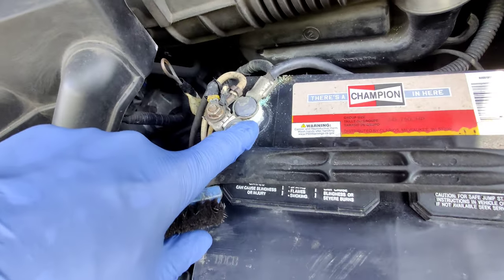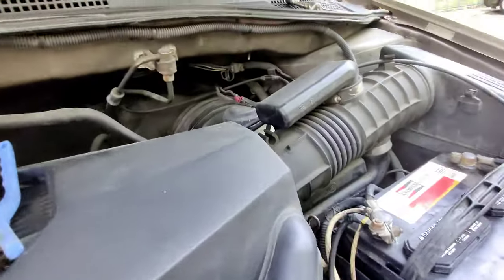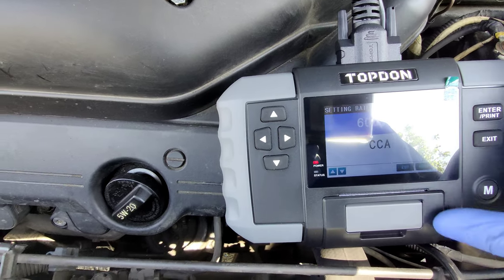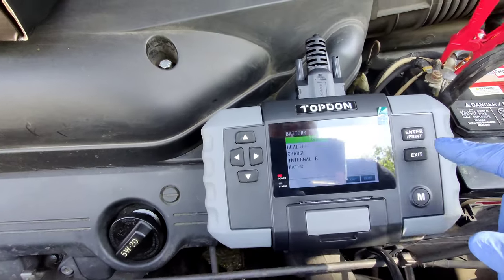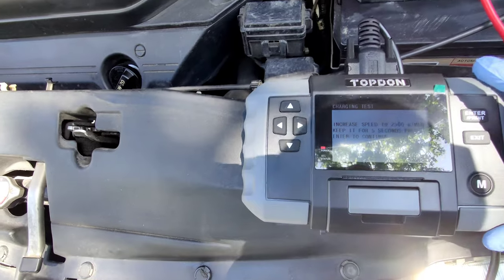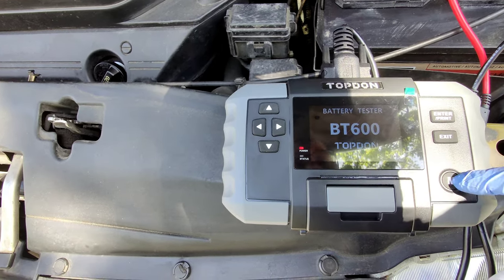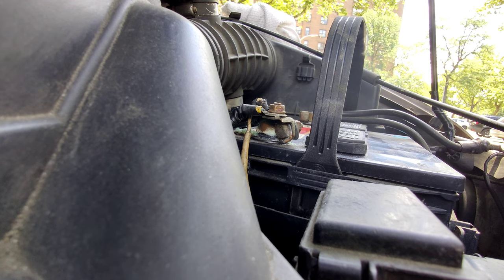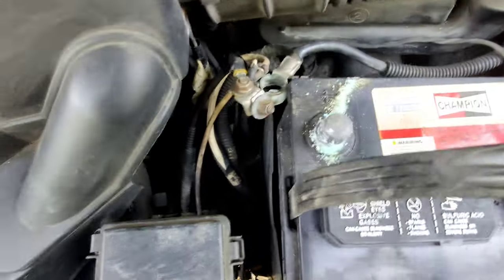How to test and clean your battery . ( TOPDON BT600 )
TopDon BT600 battery and charging system tester